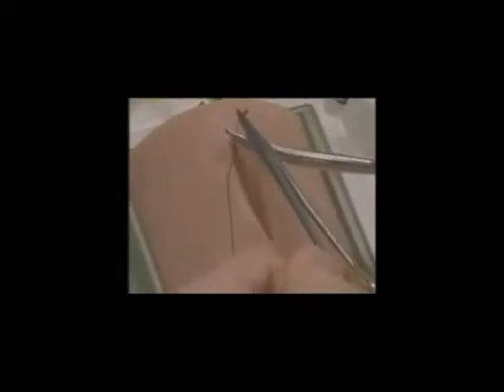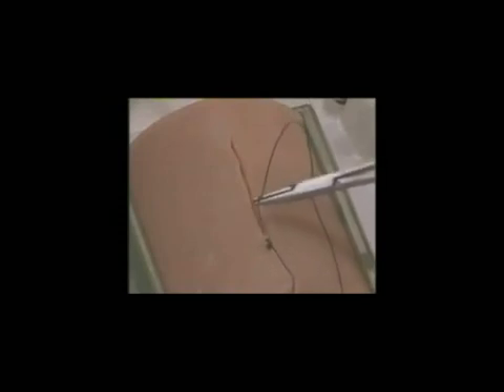ВИДЕООБЗОР «Базового набора для тренировки хирургических навыков (BOSS)»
Здравствуйте! Сегодня я покажу, как работать с «Базовым набором для тренировки хирургических навыков (BOSS)». С помощью платформы «Boss» можно усовершенствовать навыки вязания швов (поверхностные, подкожные), наложение узлов на глубине под натяжением, введения инъекций, закрытия ран, соединение кишечных полостей (кишечный анастомоз).
Характеристики тренажера для отработки хирургических навыков (BOSS):
1. Возможность применения любых материалов для обучения и их комбинации.
2. Удобное расположение рук благодаря продуманному дизайну.
3. Оригинальная ткань для сшивания ран выполнена из кадаверного материала.
4. Компактные размеры: используйте тренажер в лаборатории или дома.
Используйте с основным комплектом «Набор тканей для модели тренировки хирургических навыков» (Каталог No 10627) и «Регулируемый поднос для ткани» (Каталог No 12564). С этими принадлежностями вы быстрее научитесь профессионально накладывать швы.
Подробнее о «Базовом наборе для тренировки хирургических навыков (BOSS)» на сайте мир манекенов (Каталог No 10628)